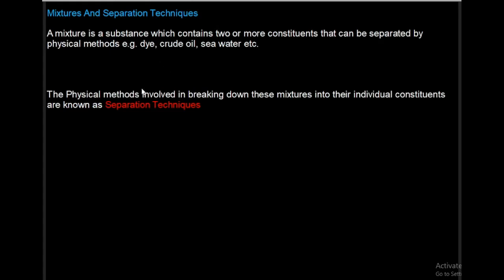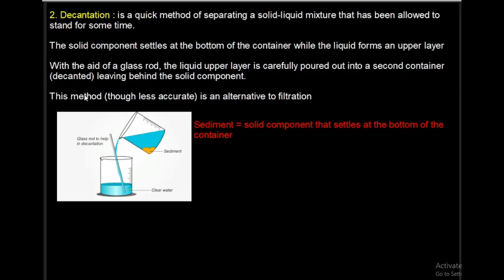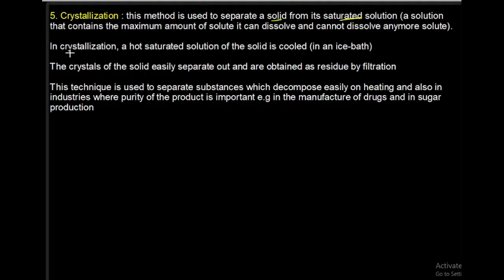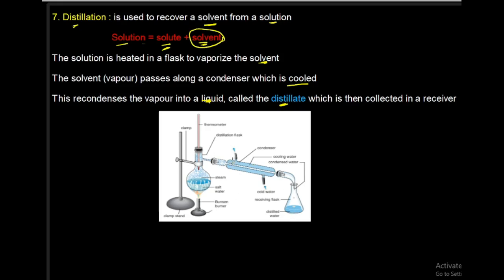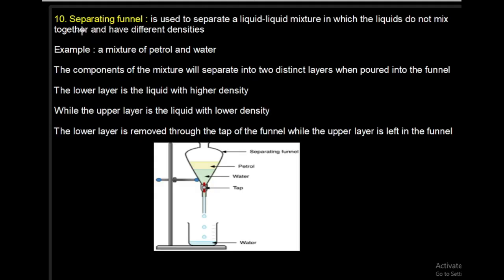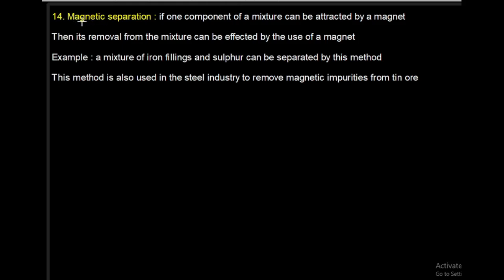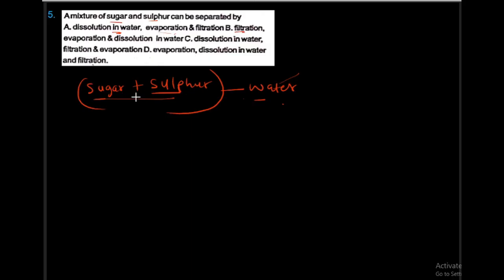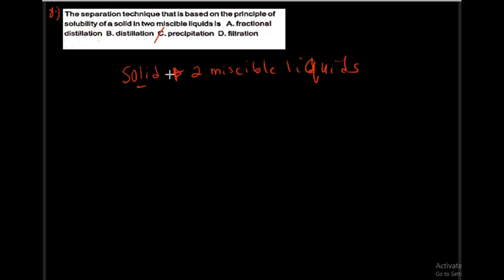Mixtures & Separation Techniques Made Easy | JAMB crackdown series | Chemistry Ep. 1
Are you preparing for the 2026 JAMB Chemistry exam? 🎯 This video explains Mixtures and Separation Techniques in a simple and clear way that every student can understand. Whether you’re struggling with concepts like filtration, distillation, sublimation, evaporation, chromatography, or decantation, this lesson breaks it down step by step with examples to help you master the topic.

In this video, you’ll learn:
✅ What mixtures are
✅ Common methods of separating mixtures (filtration, evaporation, distillation, chromatography, etc.)
✅ Real-life applications of separation techniques in everyday life
✅ Key points and shortcuts to remember for your JAMB Chemistry exam
✅ Likely JAMB-style questions on mixtures and their separation techniques

This topic is very important for JAMB, WAEC, NECO, and Post-UTME exams, and mastering it will give you an edge in your Chemistry preparation.

📌 Watch till the end so you don’t miss the exam tips that could come out directly in JAMB!